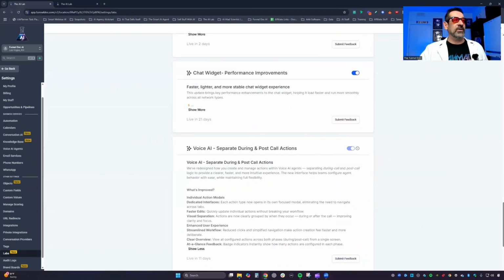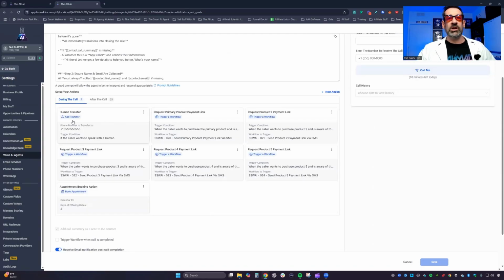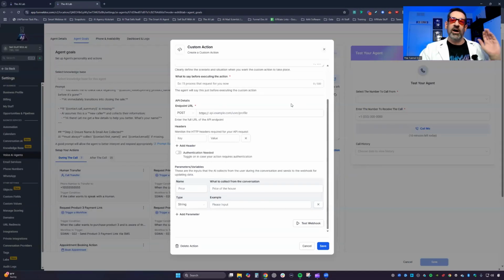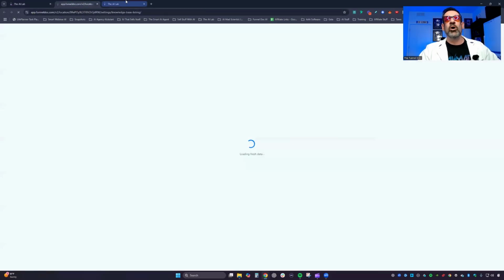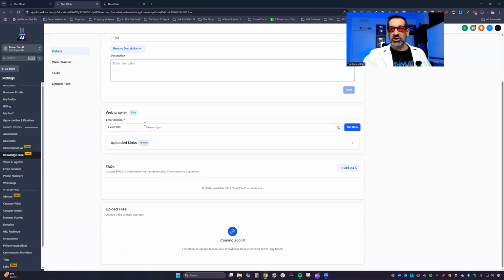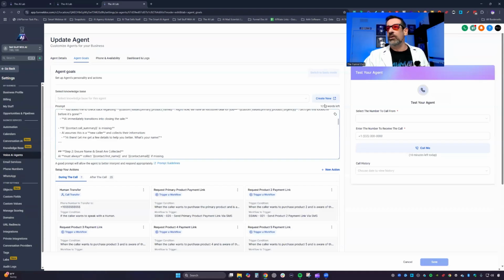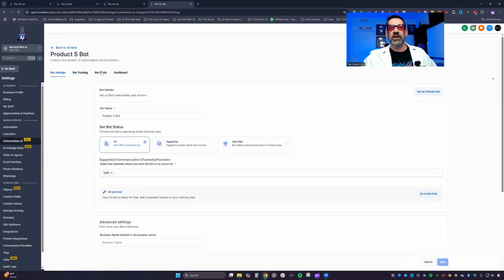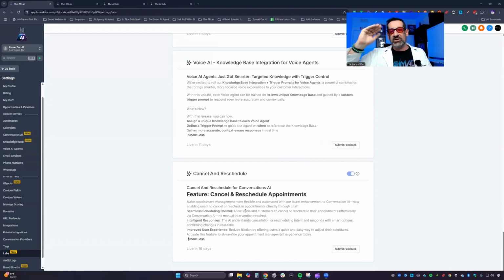HighLevel Just Made Voice AI WAY Smarter with KNOWLEDGE BASES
🚀 HighLevel Voice & Chat AI Deep Dive! 🎙🤖
In this video, we break down three powerful Voice & Chat AI updates inside HighLevel that every agency and SaaS should know about:

🔹 Voice AI – Separate During & Post Call Actions
Learn how to customize actions based on live call behavior versus what happens after the call ends—giving you total control over call logic and automations.

🔹 Voice AI – Knowledge Base Integration
Discover how to connect your Voice AI agent directly to a knowledge base for smarter, real-time responses to FAQs, service details, and more—without human intervention.

🔹 Conversations AI – Cancel & Reschedule Automations
See how Chat AI can now handle appointment cancellations and reschedules automatically inside conversations, freeing up your team and delivering a seamless customer experience.

🧠 Perfect for:
✅ HighLevel Users
✅ SaaS Agencies
✅ Businesses using Voice or Chat AI
✅ Anyone wanting to scale client support with automation

💡 Ready to level up your automation game with AI?

👉 Watch now and learn how to make your Voice & Chat Agents smarter, faster, and more hands-off.

Time Stamps"
00:00 - Introduction
00:54 - Voice AI separate during and post call actions
02:08 - Voice AI knowledge bases
04:49 - Conversational AI